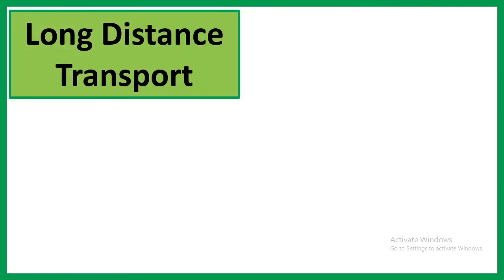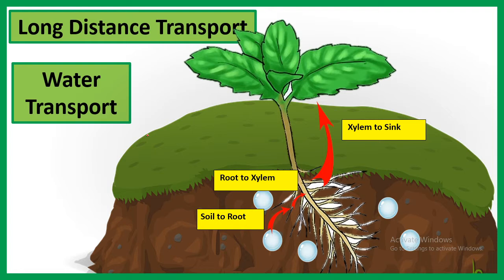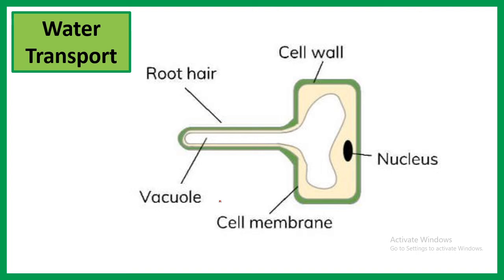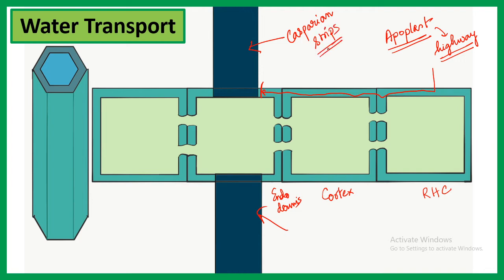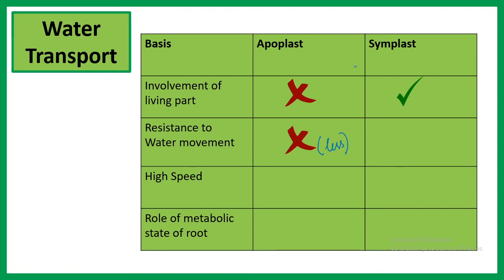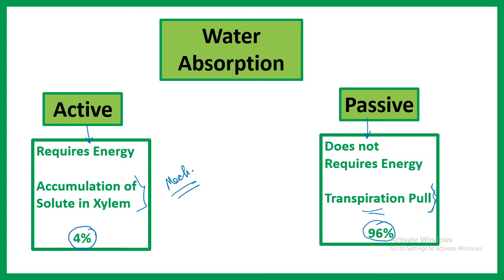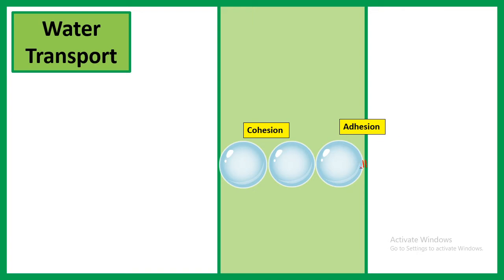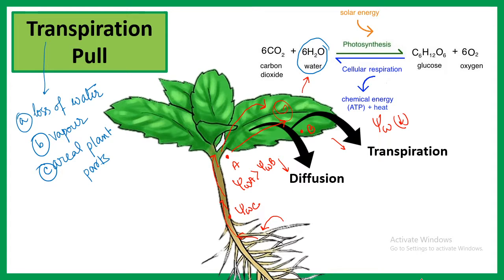Absorption by Roots : The Processes Involved Part 2 | ICSE | CLASS 10 | BIOLOGY | CHAPTER 4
In these videos, I will take you through the concepts of most important and scoring topics of CBSE  & ICSE Biology of Class 9 & 10. I will help you with exam preparation strategies with a detailed and pro-level understanding of the subject and tell how to revise crucial topics to score high.
be with me and learn biology with fun!!!
Happy Learning!!!
Do put your doubts in the comment section below. I will answer them for you in no time. :-)